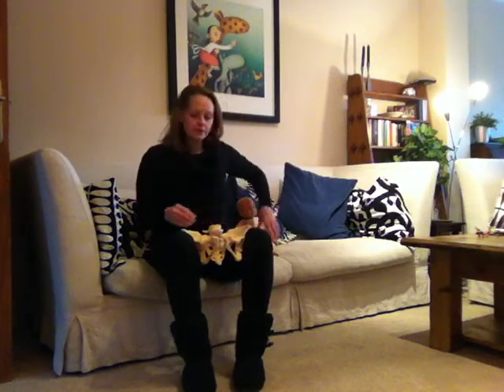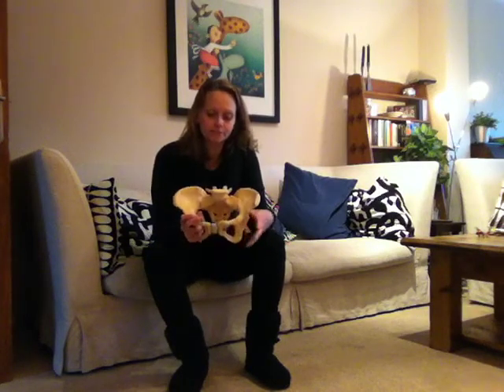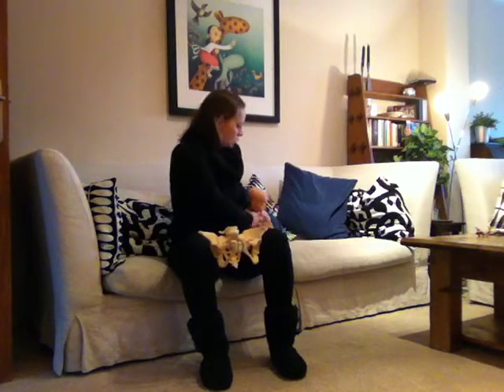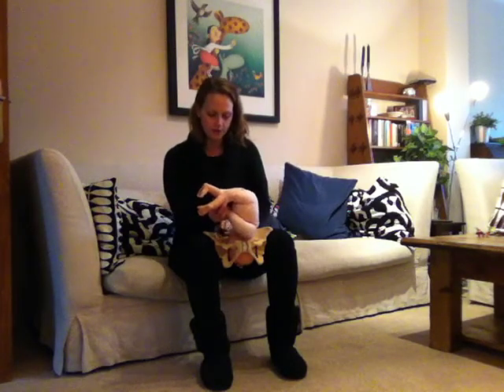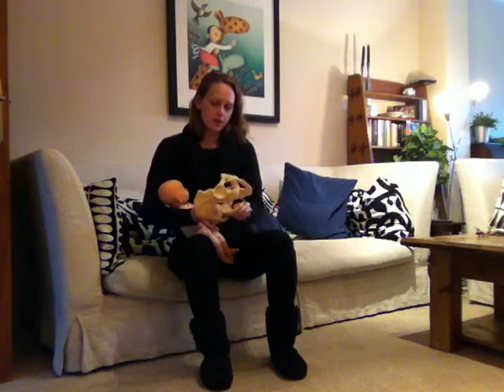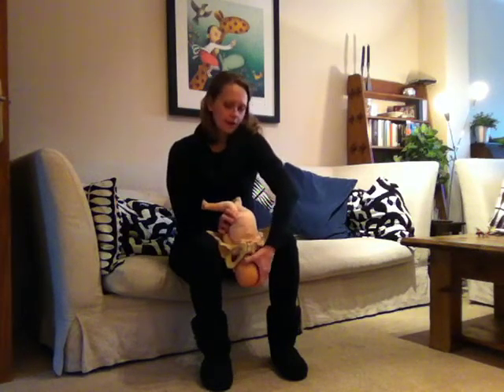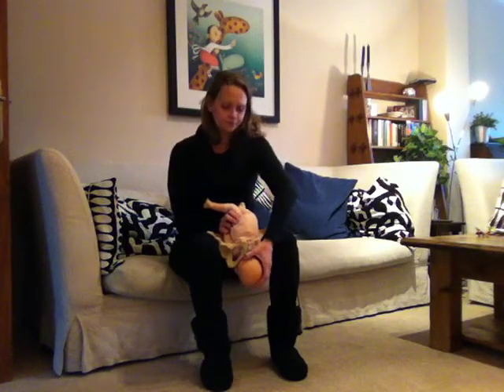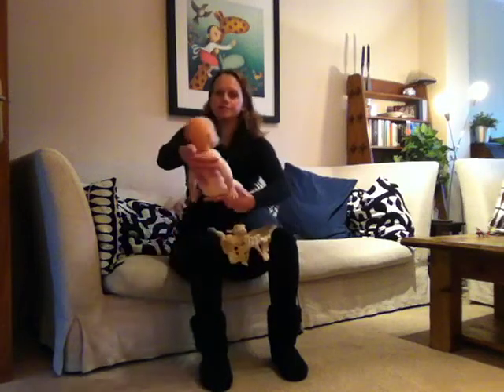PBB Birth & Beyond- Giving Birth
Baby's path through the pelvis during labour and birth